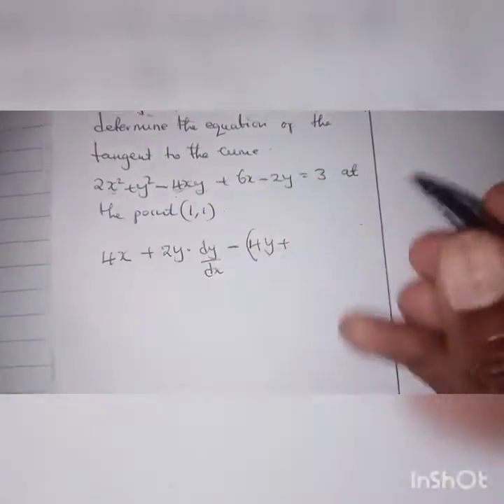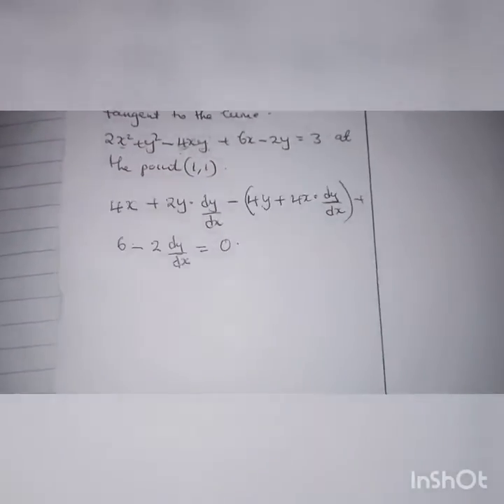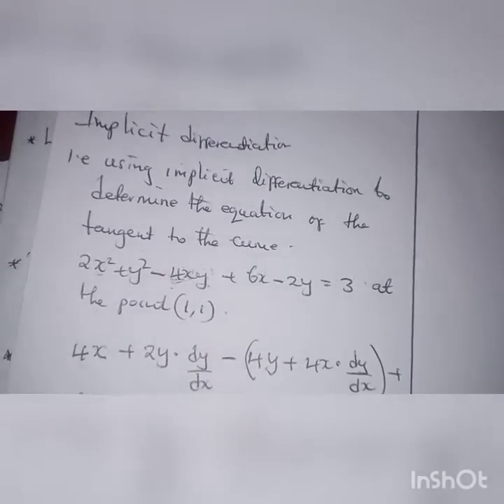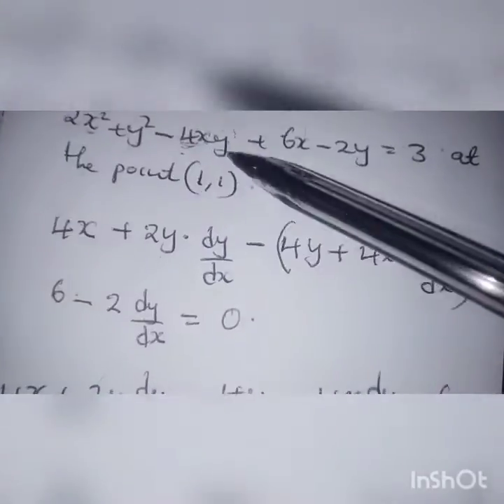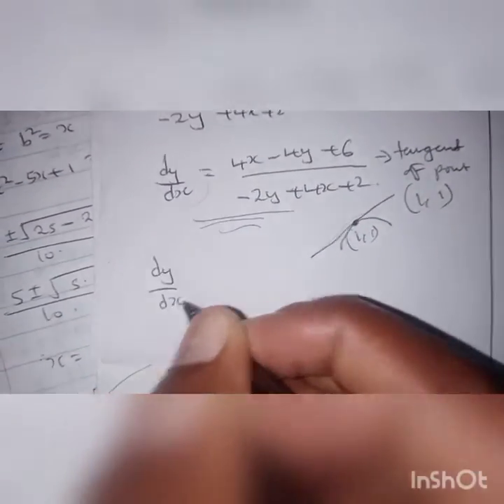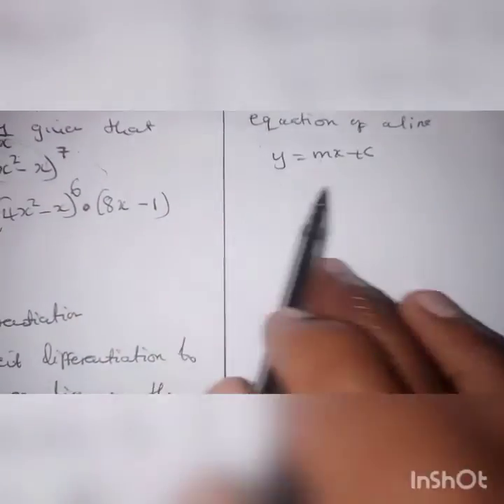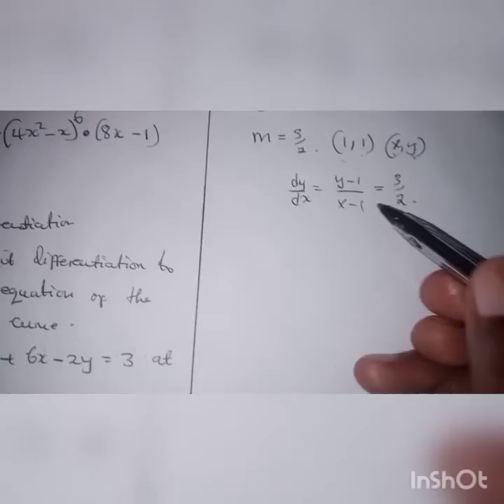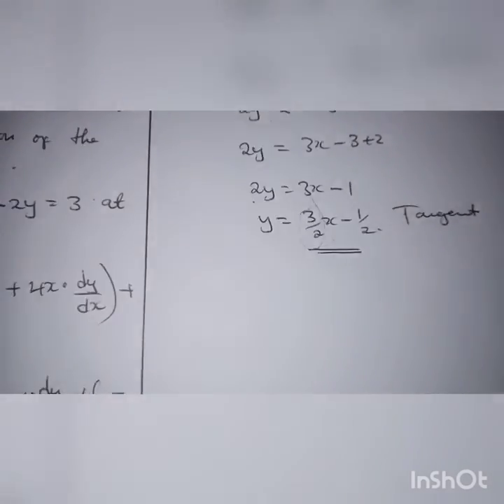Implicit differentiation (application for implicit technic)